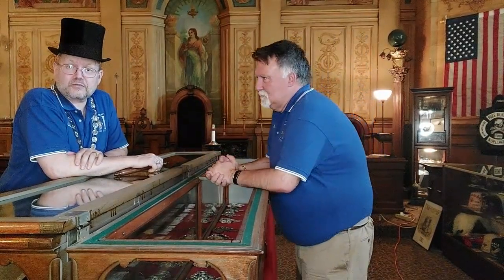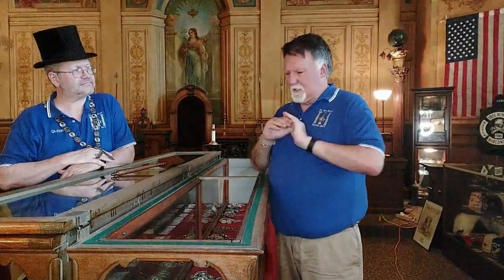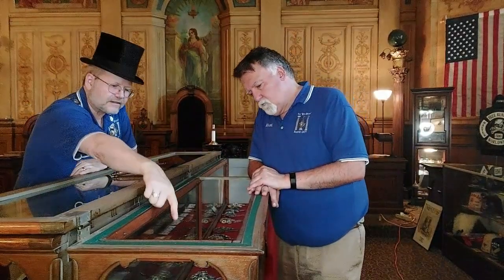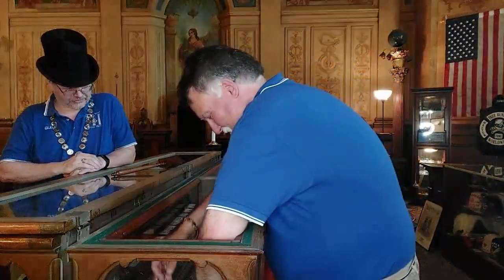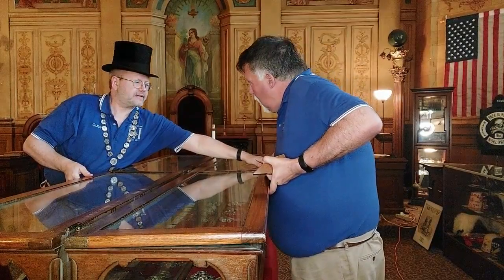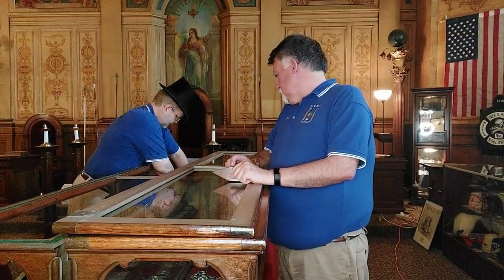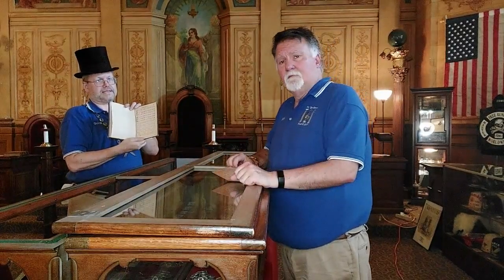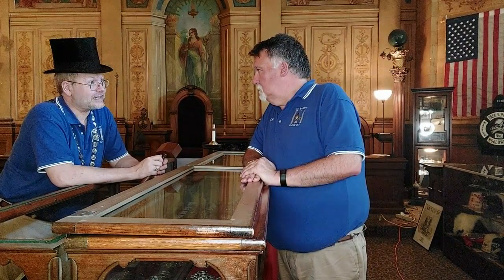Masonic Unity - The Rite Stuff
Glenn and Mark take a look at the Typical (and not so typical) Blue Lodge Regalia in the Collection at the Museum of Masonic Culture.